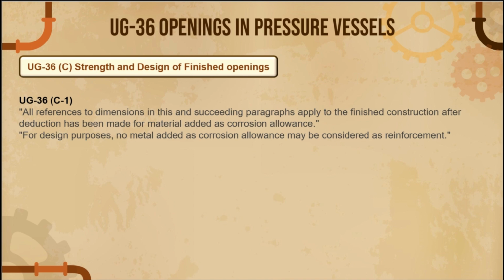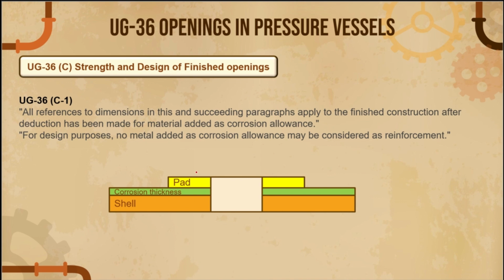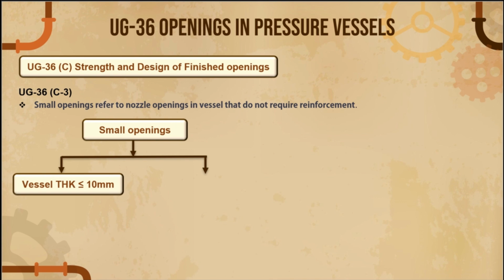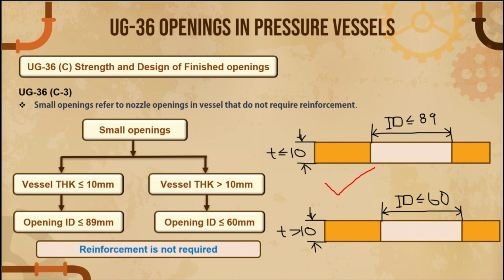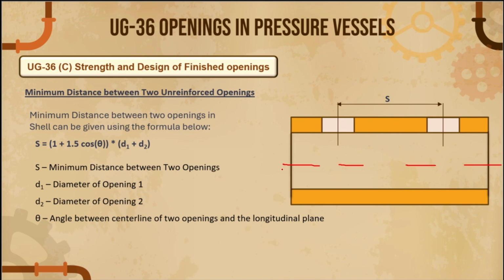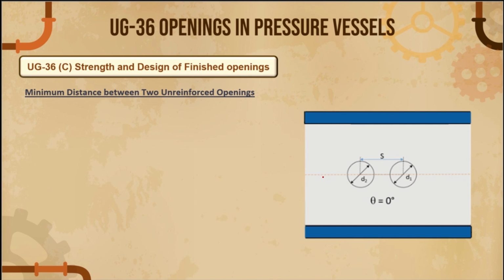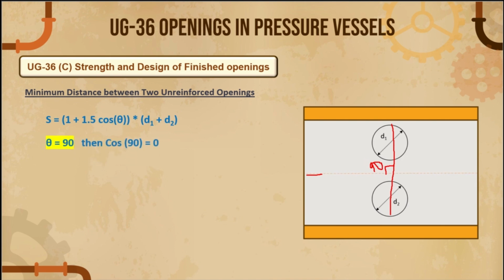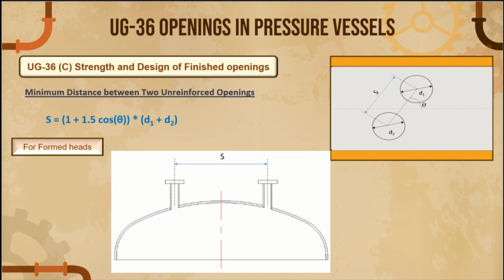UG-36(C)Strength of Openings in Pressure Vessels – ASME Section VIII, Division 1 Part-C oil and gas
"Hello Engineers!Welcome back to the Mechanical Training World channel. This is the third lecture in our series on Openings and Reinforcements from the ASME BPVC Code.
In our previous lecture, we explored UG-36(b), which covers the size of openings.Today, we’ll dive into UG-36(C), focusing on the Strength and design of Finished openings.
👉 If you haven’t watched the first 2 videos yet, I highly recommend checking that out first for a better understanding of today’s topic

I’m putting in a lot of effort to bring you clear and valuable content, so if you find this helpful, please subscribe to the channel and hit the like button to support the reach of this video.

UG-36(C)Strength of  Openings in Pressure Vessels – ASME Section VIII, Division 1

✅ Key Learnings from UG-36(C):
Covers small finished openings in pressure vessels.
Openings ≤ 2.375 in (60 mm) may not need reinforcement if certain conditions are met.
Reinforcement is required if the opening affects vessel strength.
Uses area-replacement method to check adequacy of reinforcement.
Spacing between openings matters—too close may require combined analysis.
Weld type and quality influence whether the opening is considered “finished.”
Refers to UG-40 for defining opening diameter and reinforcement limits.

Ansys tutorial
TEMA
Heat Exchangers
Shell and Tube Heat Exchanger
Pressure vessels
ASME BPVC Part UHX
Appendix-26
Bellows Design
Expansion Joint
PVelite
Fabrication Process
Design Procedure
CFD Tutorials
finite volume method
ASME Section II
Asme Section -2 Part A
Asme Section -2 Part b
Asme Section -2 Part c
Asme Section -2 Part d
Allowable stress
Yield strength
Tensile strength
Factor of safety
Stress-strain curve
Engineering design
Mechanical properties
Material strength
Structural safety
Engineering basics
ASME BPVC Section-8 Div-1
ASME BPVC Section-8 Div-1 part UG
ASME BPVC Section-8 Div-1 Part UW
ASME BPVC Section-8 Div-1 part UHX
ASME BPVC Section-8 Div-1 Part UCS
Shape of openings
Size of openings
shape of nozzles
Size of nozzles
Manholes
ASME BPVC Section-8 Division-1
ASME BPVC Section-8 Division-1 Part UG
ASME BPVC Section-8 Division-1 subpart-1